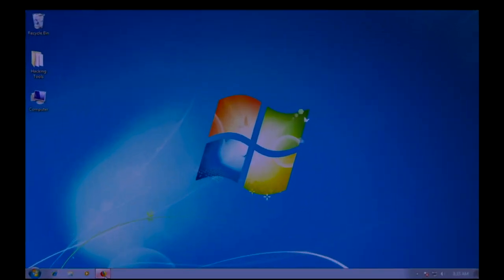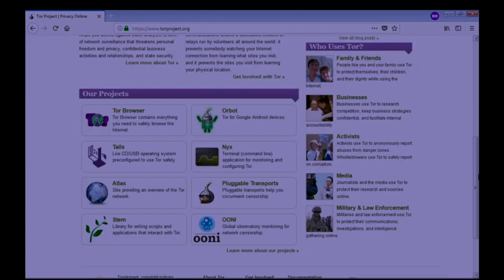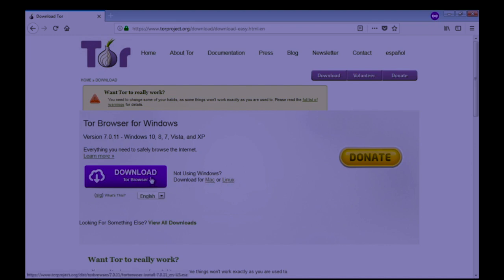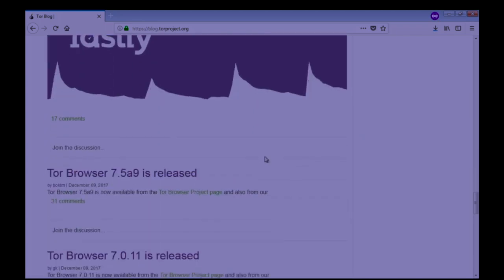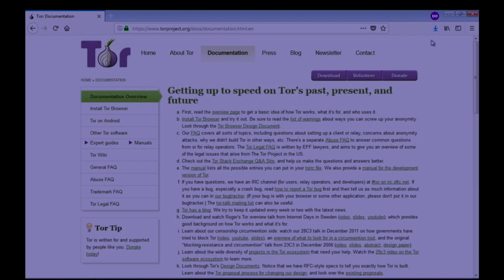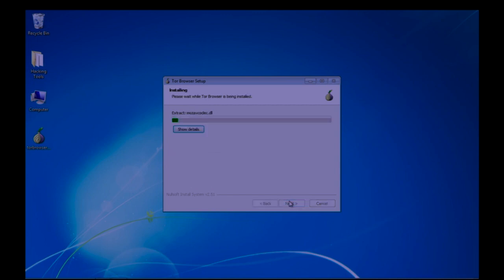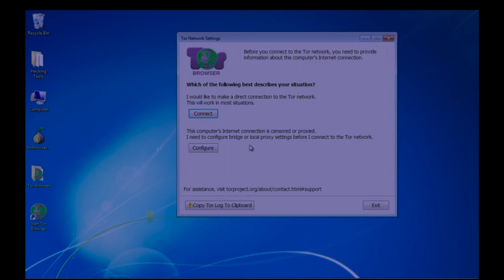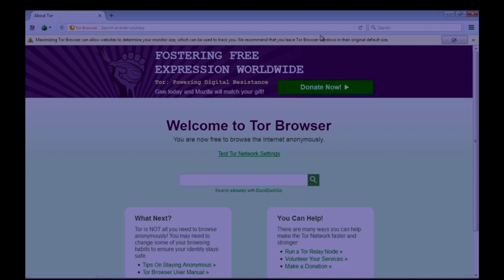How to access the Dark Web safely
The easiest way to access Tor is through the Tor Browser. You can download and install it for free. You might want to hide your Tor Browser download using a VPN and your existing browser’s private/incognito mode.